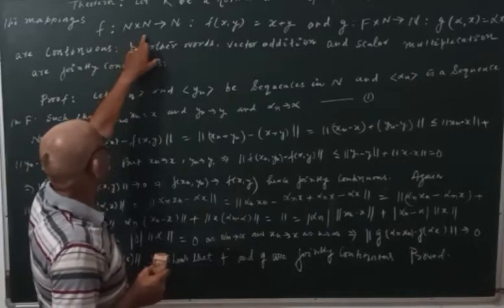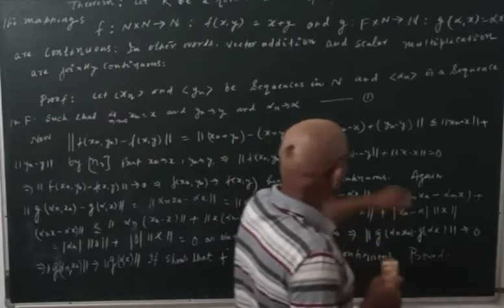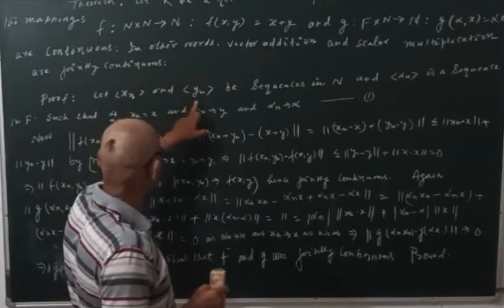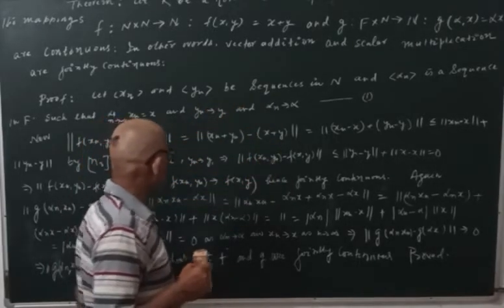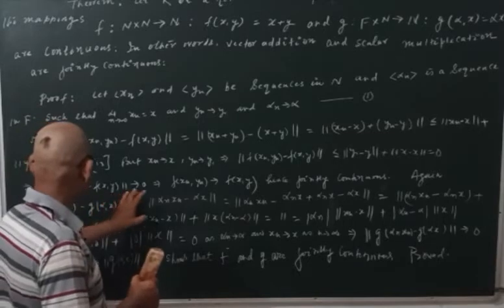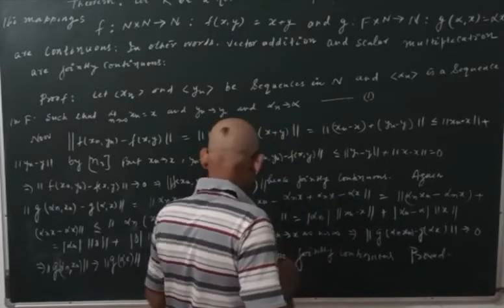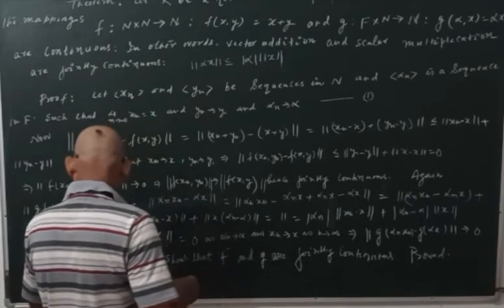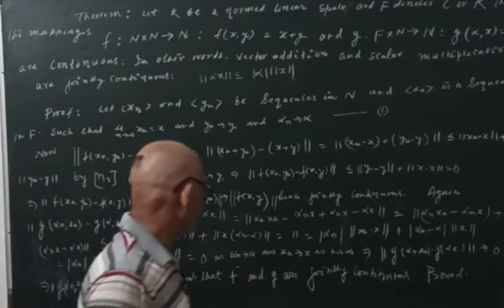joint continuity theorem on functional analysis@galaxy math BSC PART-3 and MSC CSIR-NET GET